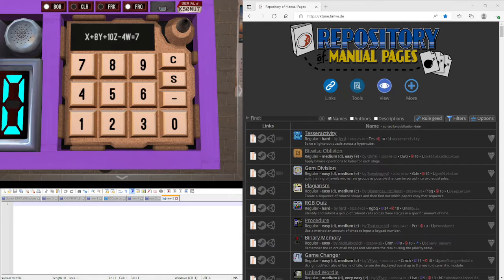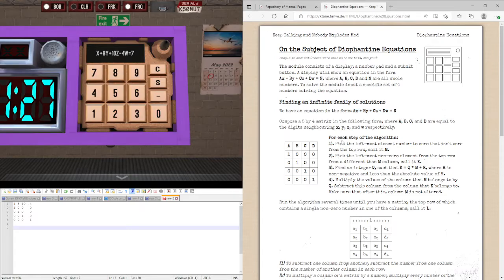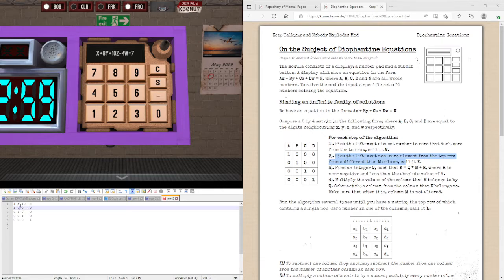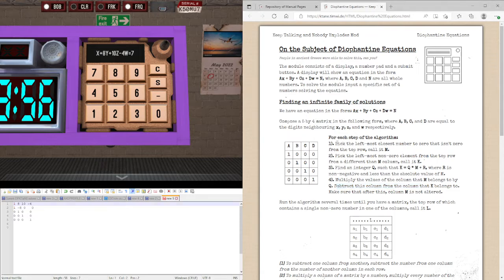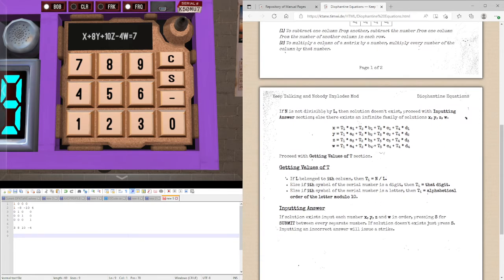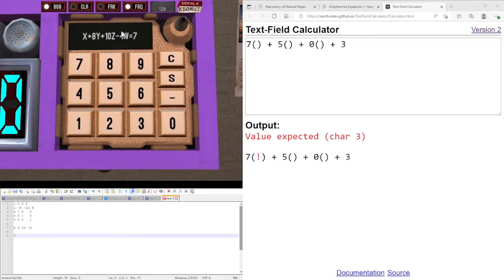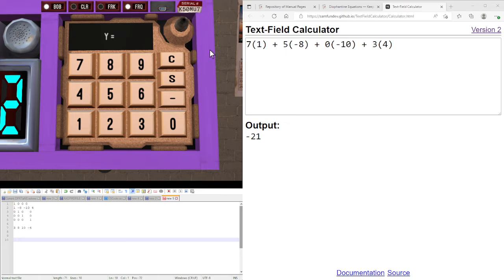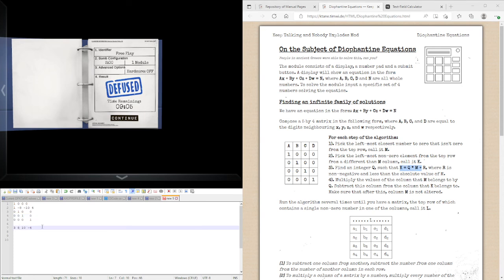KTaNE - How To - Diophantine Equations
Dolphin and Thyme Equations :)

If I didn't make it obvious btw, if you have to change rows, don't forget to change the numbers on the same row(s) that that column has digits on (similar to row echelon form if you know that, but with columns, aptly called column echelon).